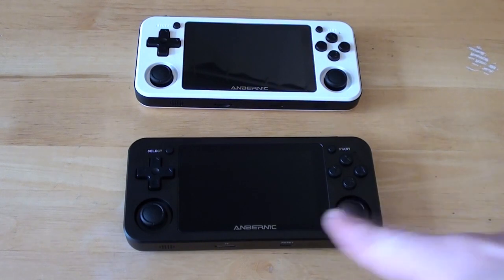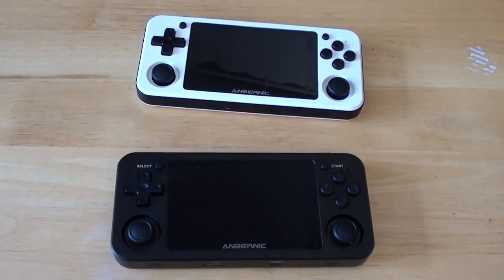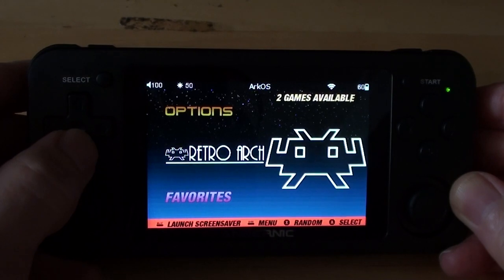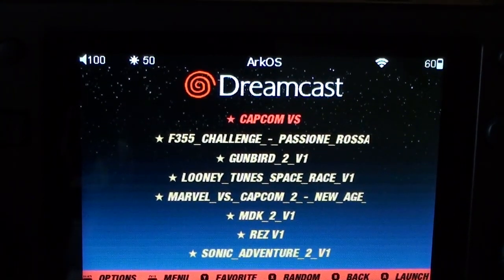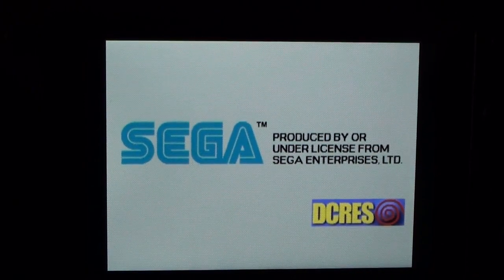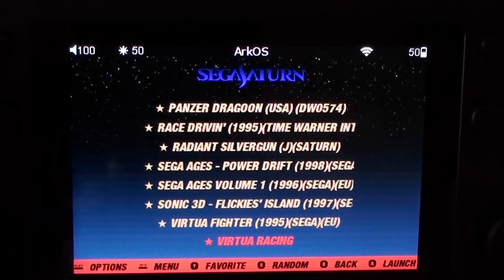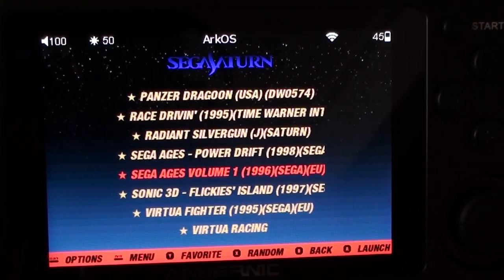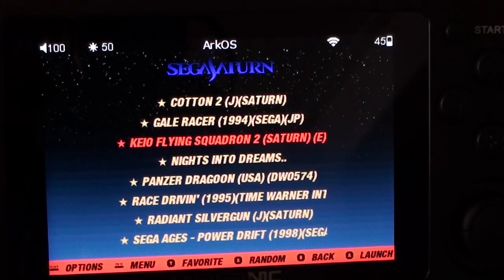RG351M / ArkOS Update - Dreamcast & Saturn emulation performance improvements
I take a look at the Anbernic RG351M... the metal shelled version of the RG351P.
My favoured operating system for this device is ARKOS, which has just been updated, and in this video, I demonstrate the improved performance of the Sega Dreamcast and Saturn emulators.
We look at game performance of, on Dreamcast: Daytona USA, Looney Tunes Space Race, and on Saturn: Keio Flying Squadron 2, Gale Racer, Race Drivin', Virtua Racing and Power Drift.